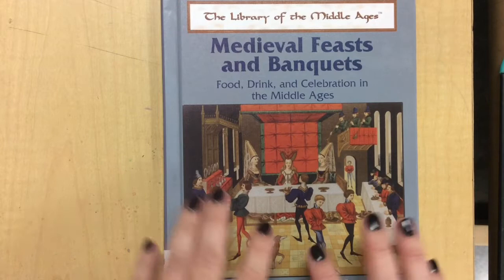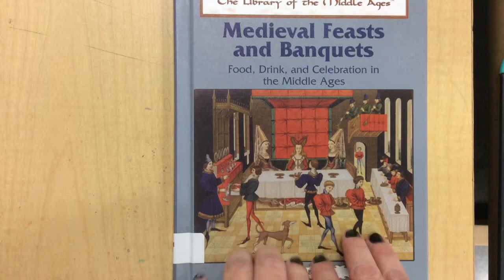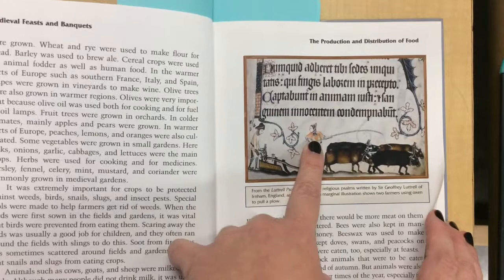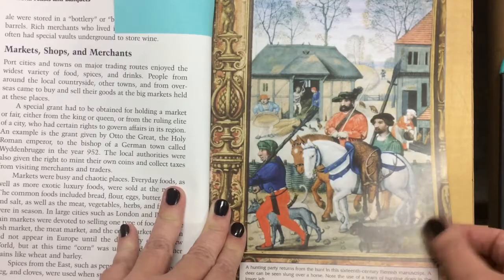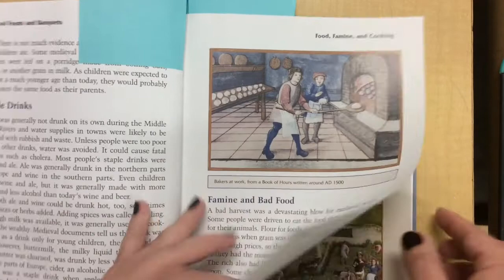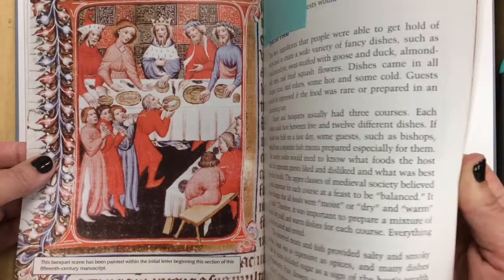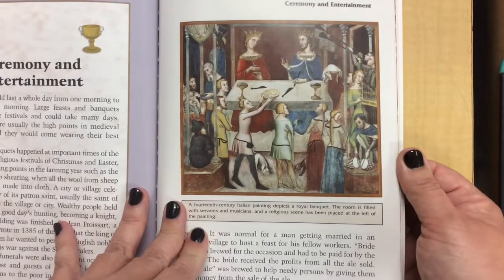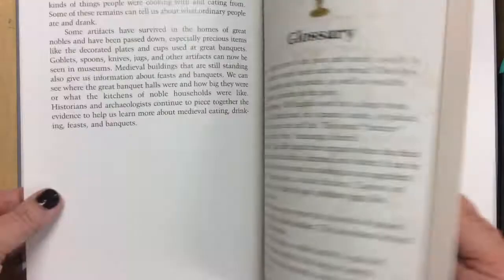Medieval Genre Paintings